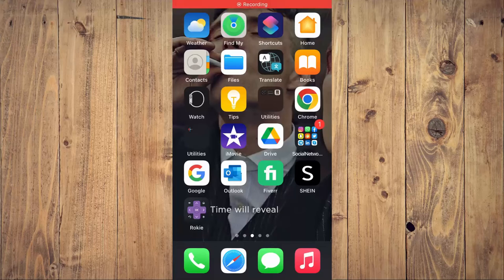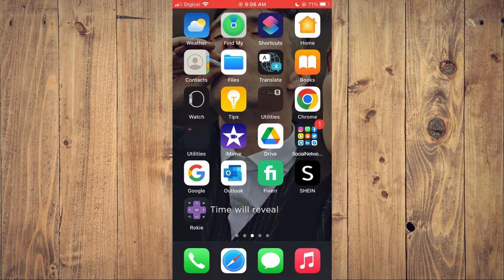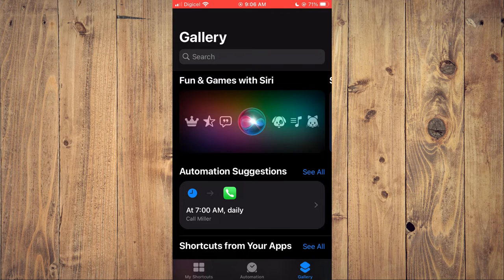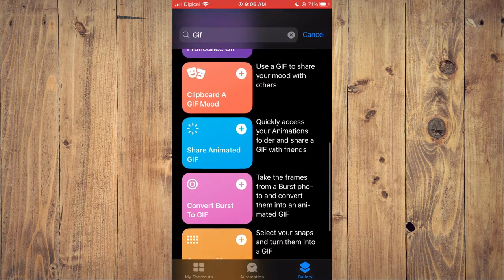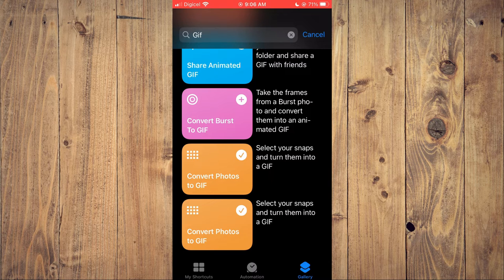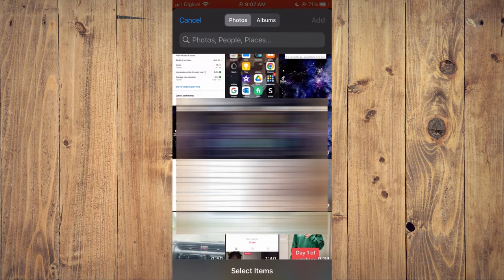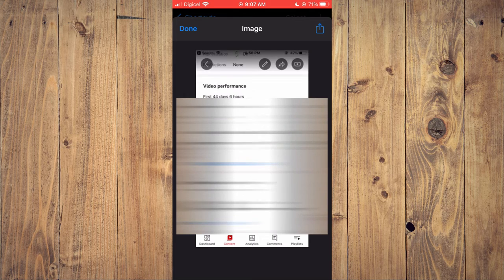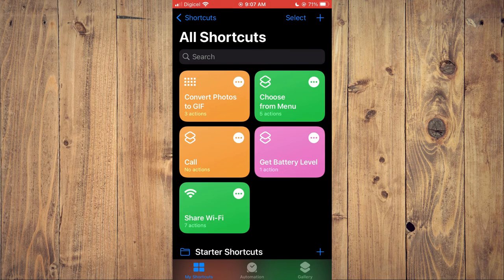how to make a gif on iphone from multiple photos,how to make a gif on iphone from still photos